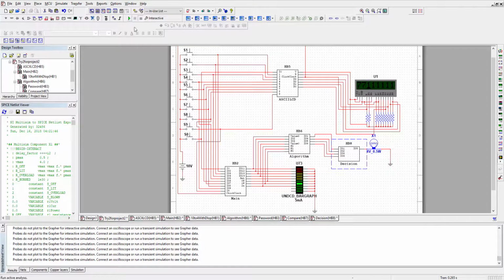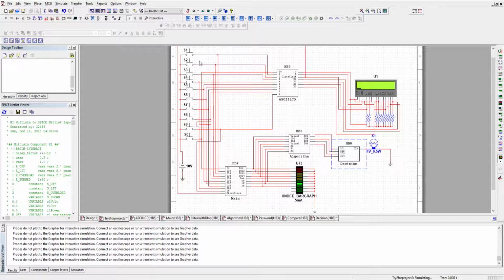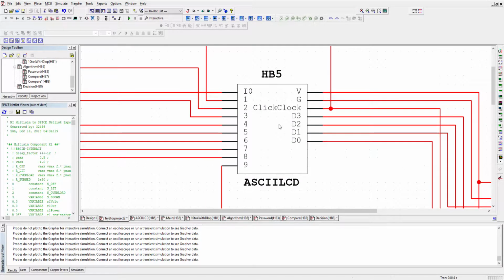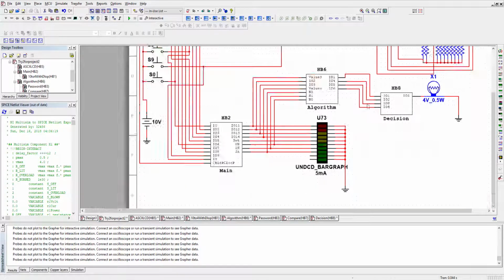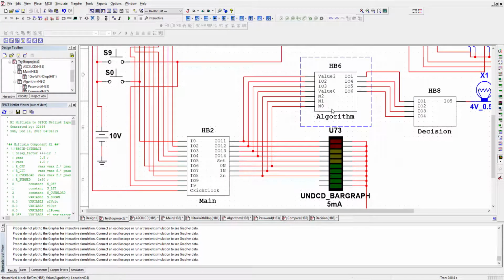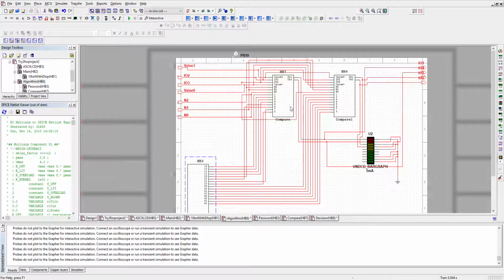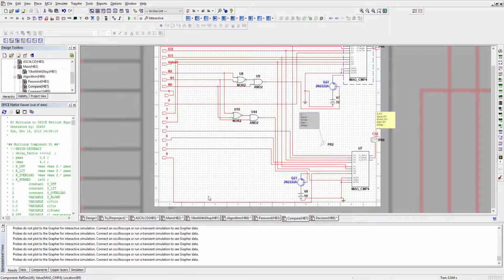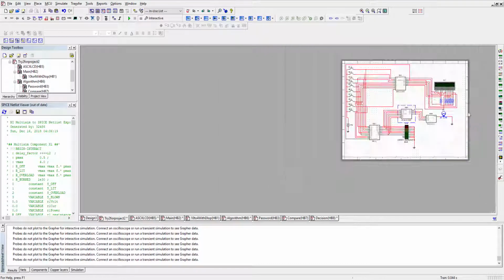EE 21000 Project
The goal of project for EE21000 class was to create a model of a device using knowledge from the class. I decided to make a device that would ask user to set up password using master password for a first time and after asking for users password to unlock gas valve in motorcycle (what is required to start engine). Unfortunately, due to lack of knowledge I modeled simpler version of the device. My device asks for 4 digit pin code and if it is correct it turn a bulb on.

I believe my model represents understanding of a big part of material covered in this course.
I wish I could make a model I was planning to do do at the beginning. However, I am still satisfied with result from this project. As a reflection I would admit that my two biggest issues were lack of knowledge using electronic modeling software and time. Initially I estimated to finish my work 3-4 times faster. Also I found out that I made incorrect connections with some transistors, but since it still works and I don’t have time to change it, I am submitting project as is.